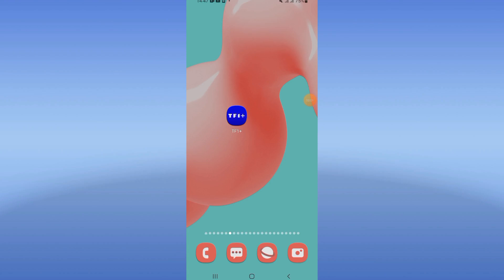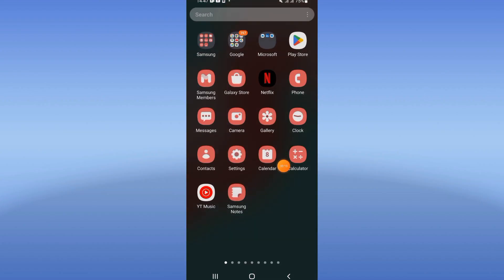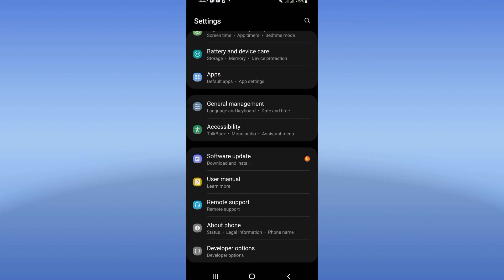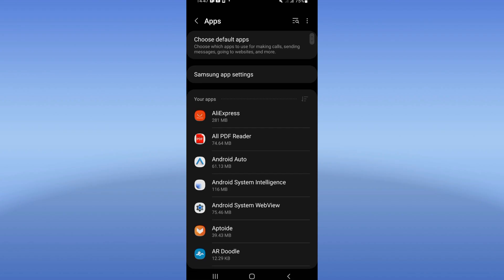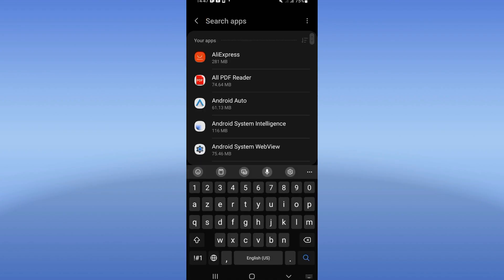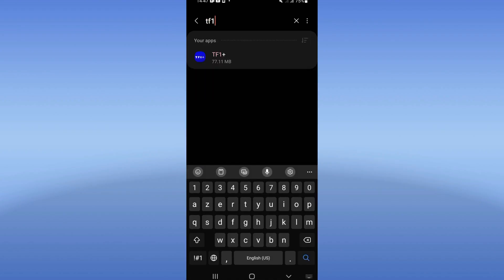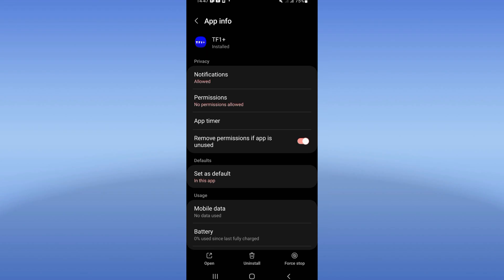How To Fix Sound Problem On TF1 Plus App 2024